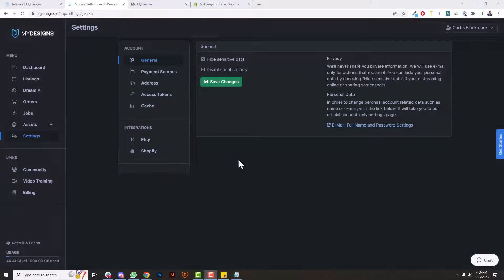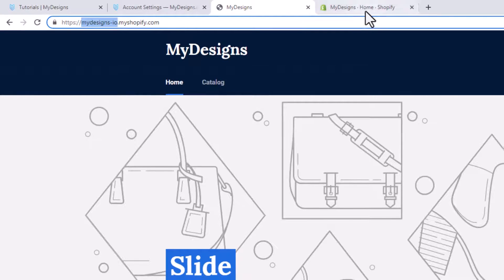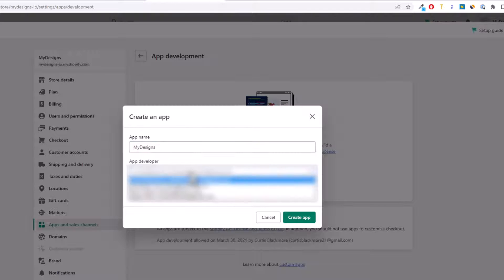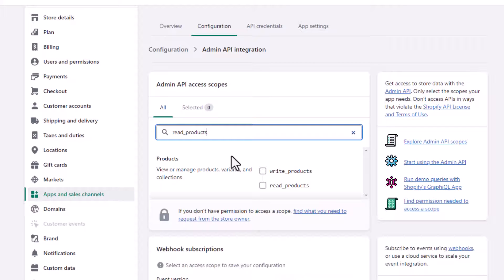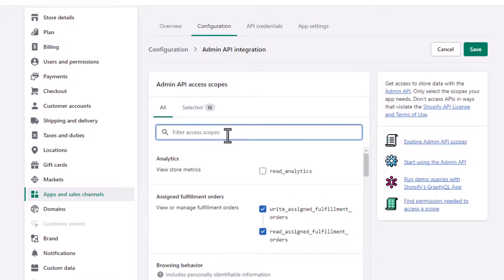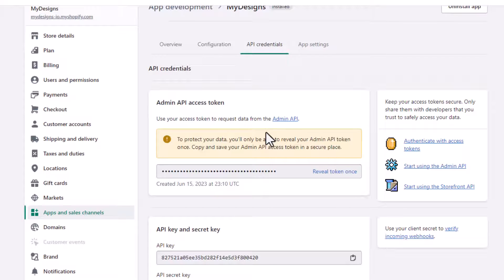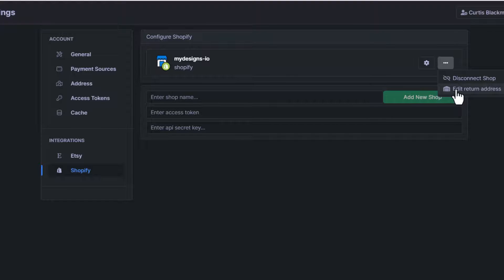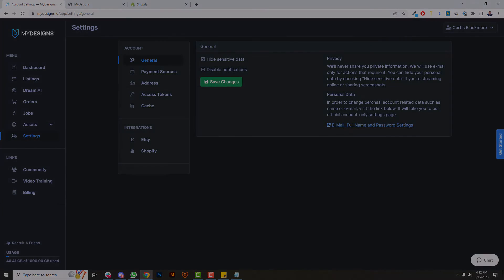Tutorial: How To Integrate MyDesigns with Shopify